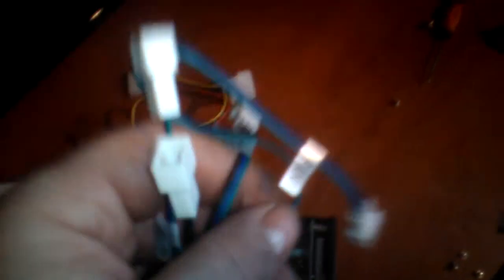PART 4 another pc upgrade reviue installing nzxt sentry LX double decker fan.mp4